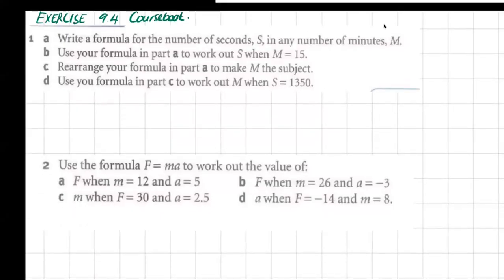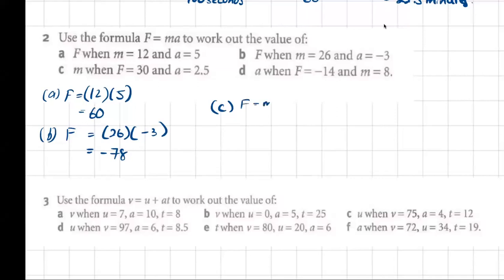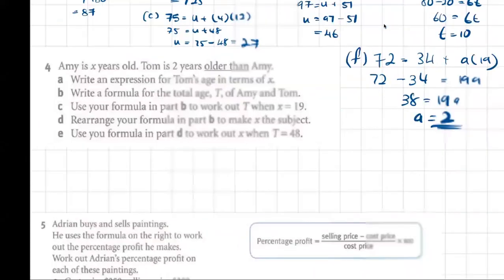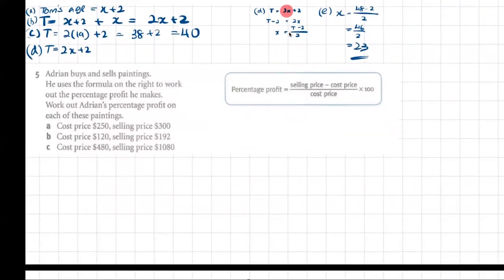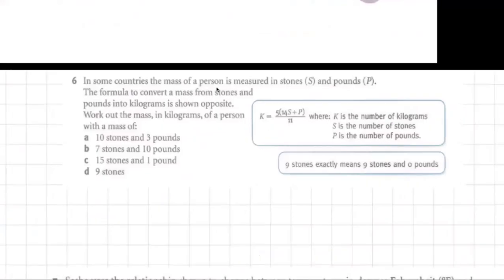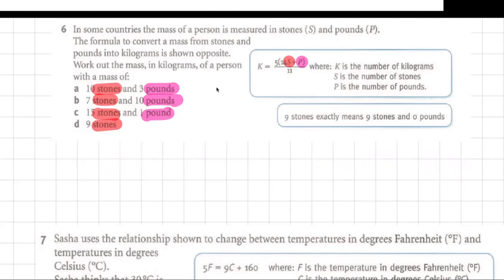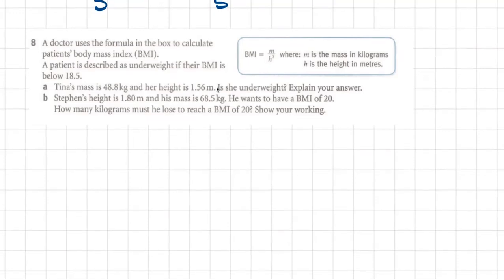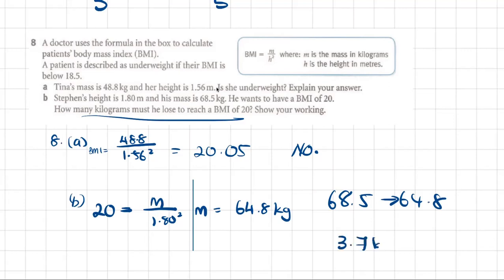[Discussion] Cambridge Coursebook 9 : EXERCISE 9.4 Deriving and using formulae